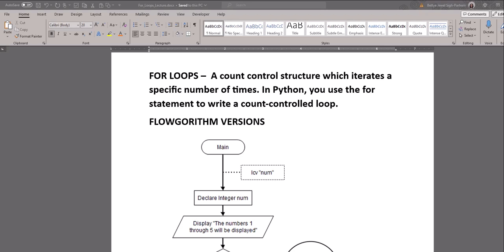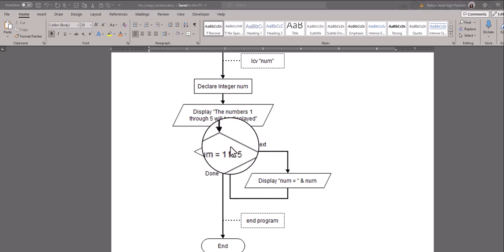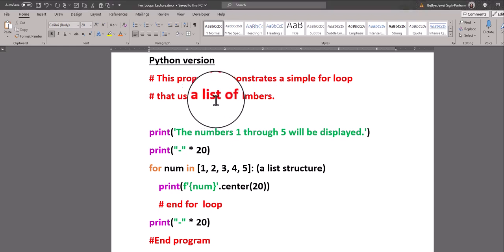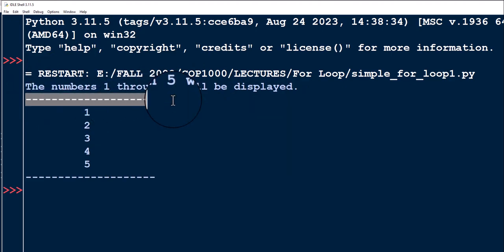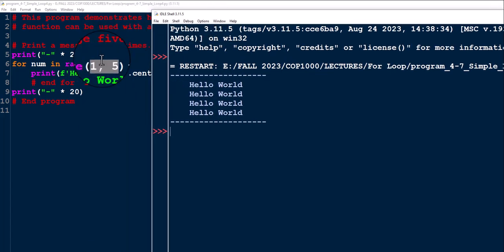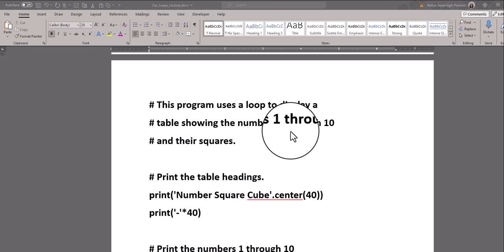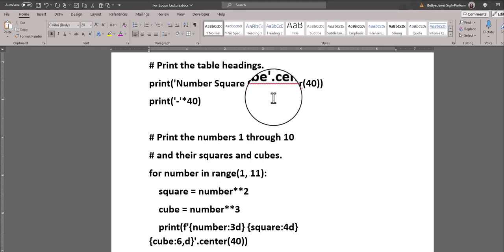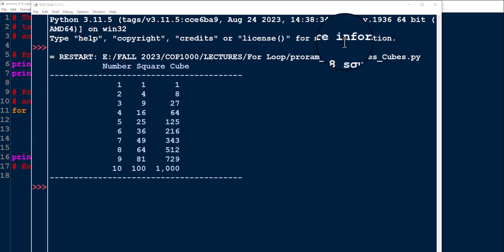FOR_LOOPS_PART_1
Concepts and examples of For loops using flowcharts, pseudocode and Python